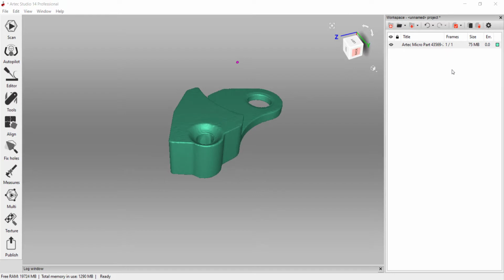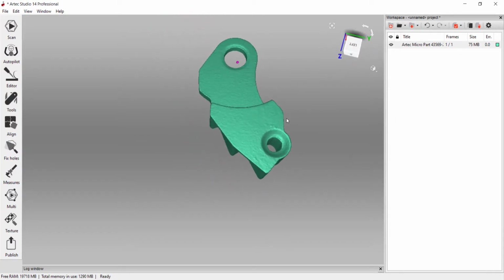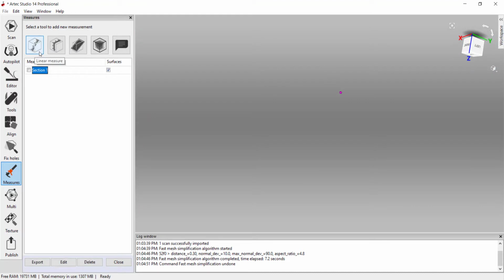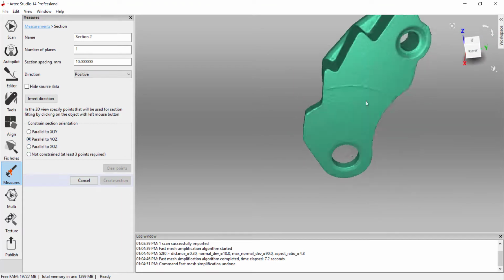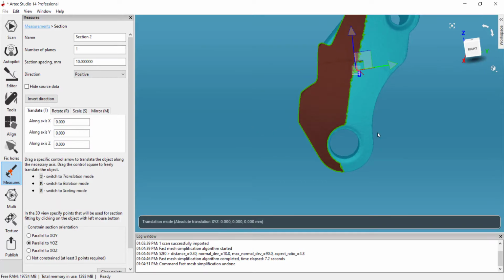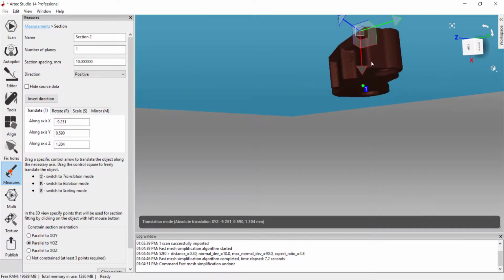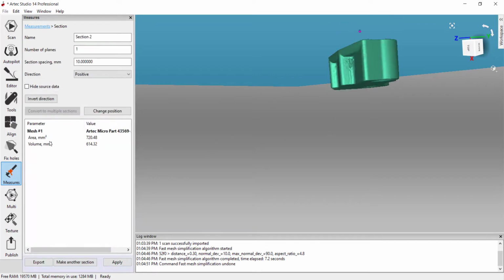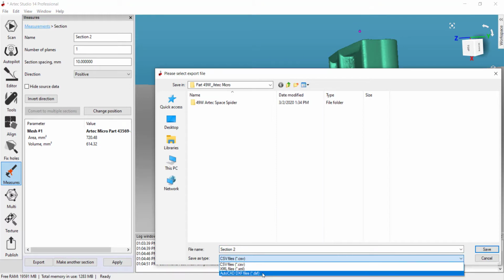How to Calculate Volume Measurements in Artec Studio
Artec Studio has the ability to find volume calculations from 3D scan data.  Here we show how to utilize the cross section feature in Artec Studio to find these calculations.